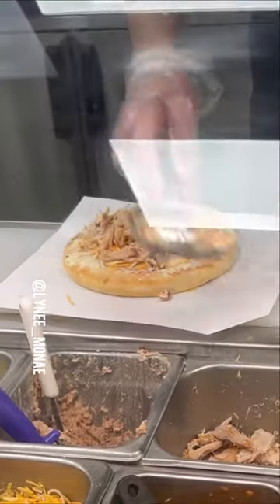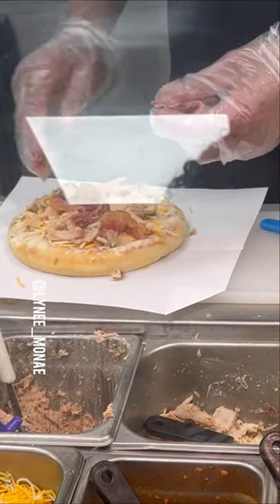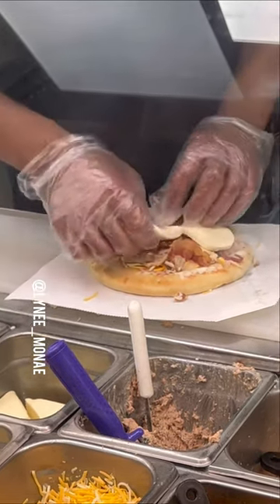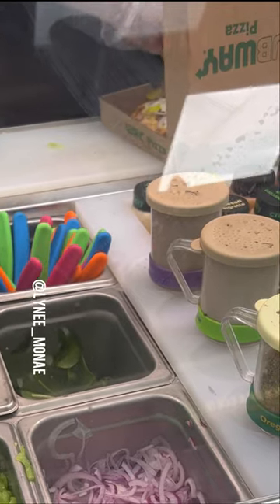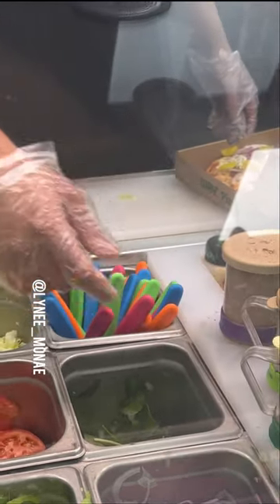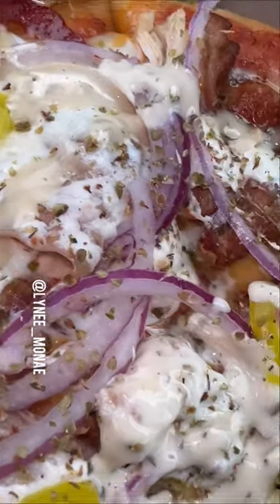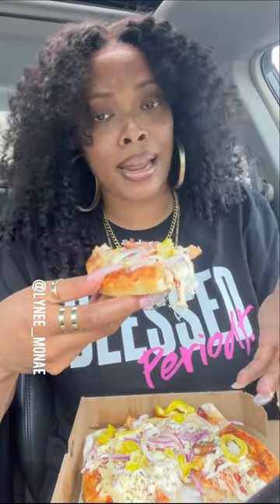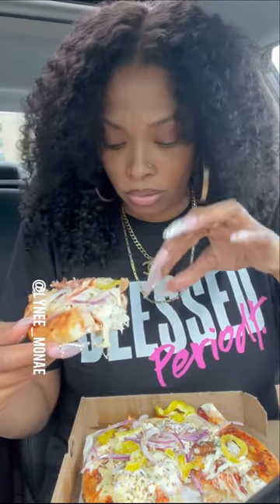Viral Tiktok Subway rotisserie chicken bacon ranch pizza